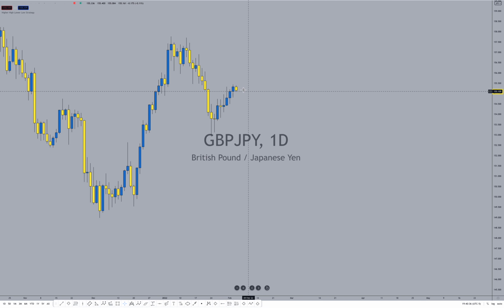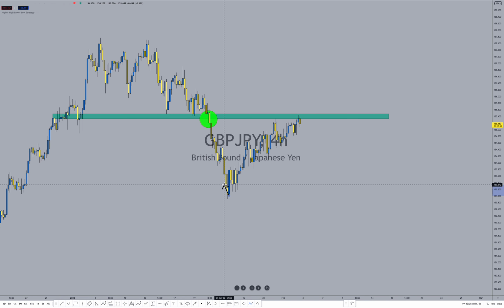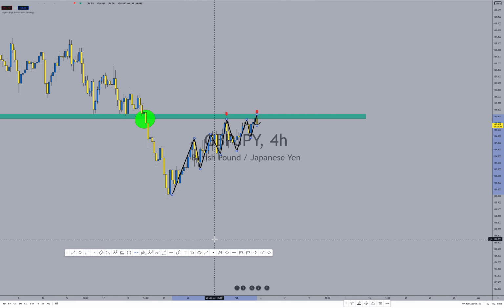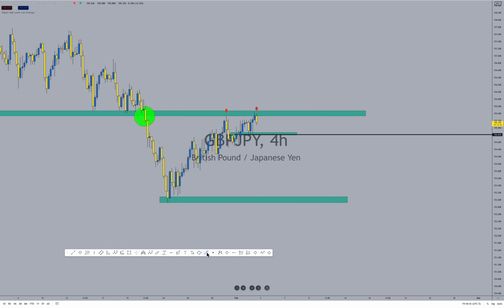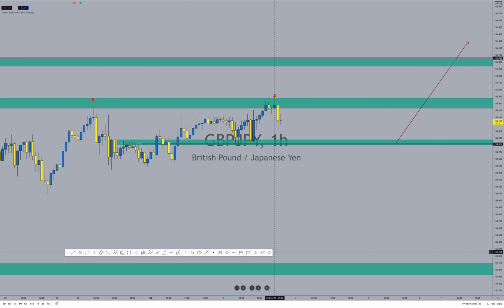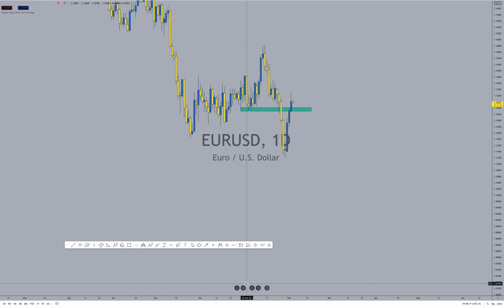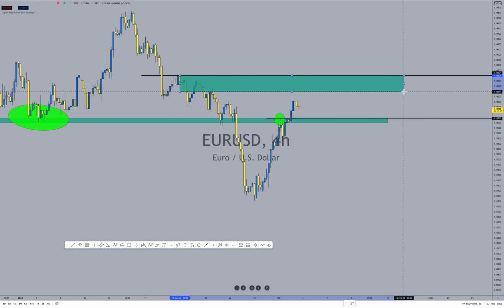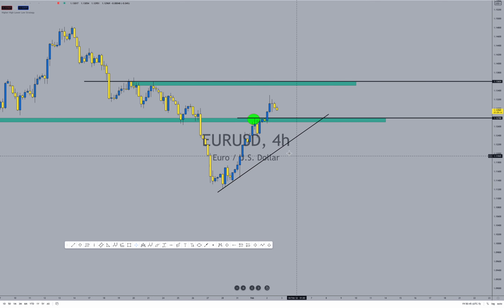HOW HARD CAN IT BE? WED FEB 2,2022 CBD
This video will show you an in-depth look at the GBPJPY and EURUSD